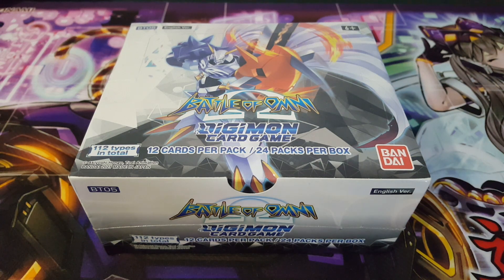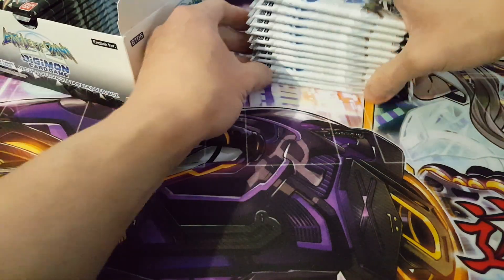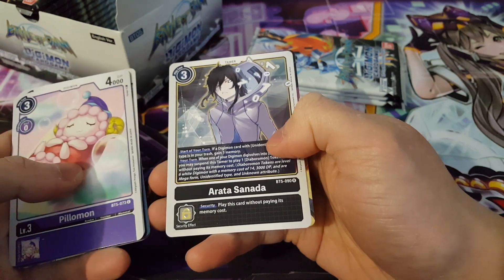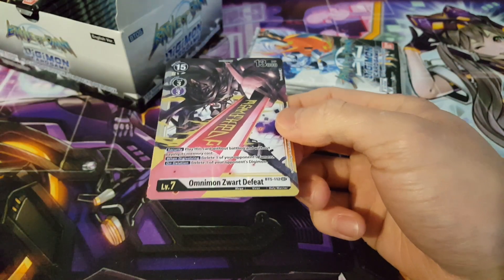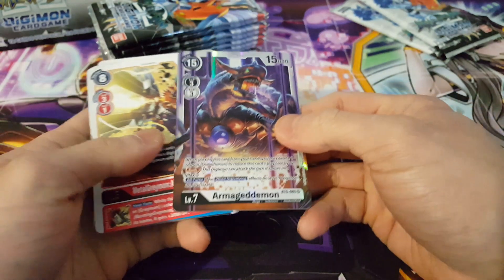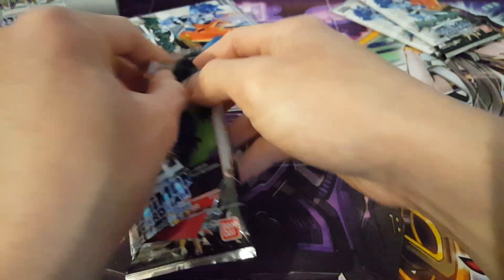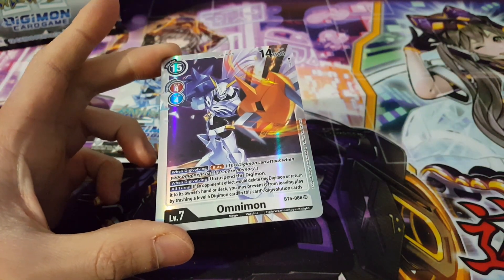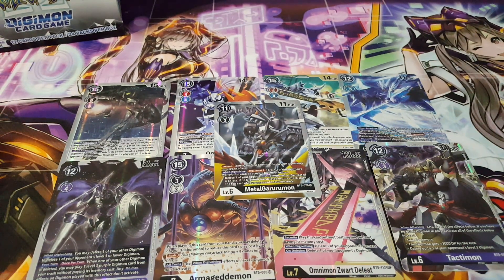Digimon: Another Battle of Omni BT05 Booster Box Unboxing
Hello there. i have another box of Battle of Omni here today and let me just say... this set has been so fun to open. There are so many nostalgia Digimon in this set that I can't get enough of it. What are you thoughts?